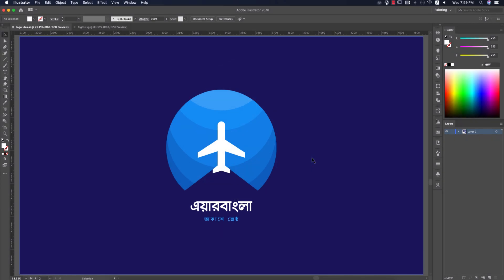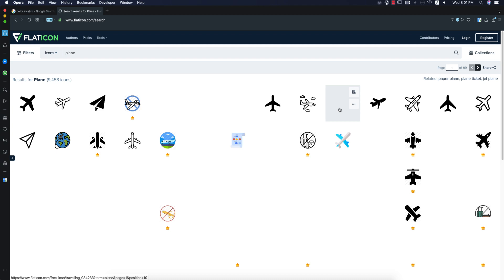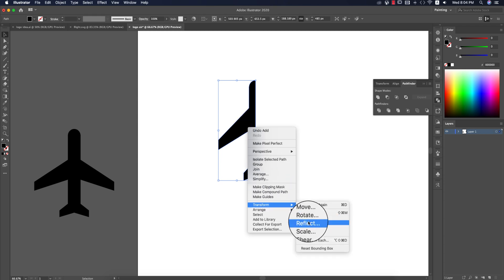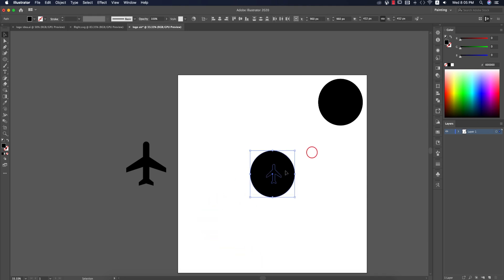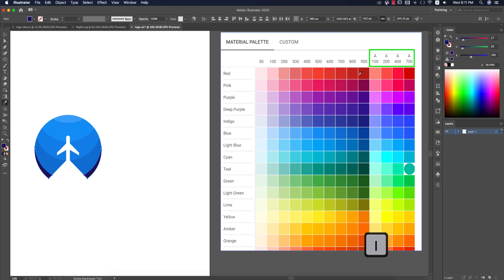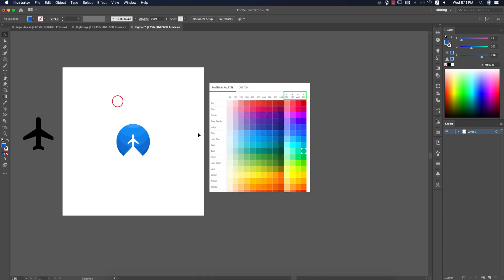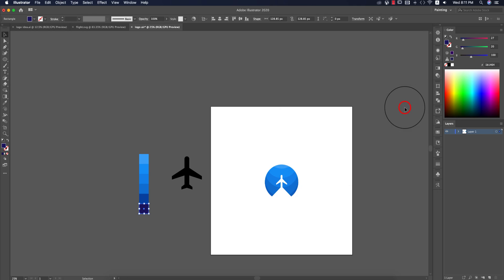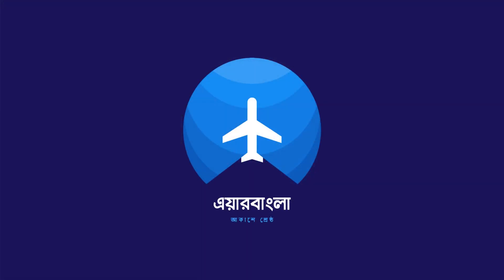লোগো ডিজাইন বাংলা টিউটোরিয়াল | Company Logo Design - Pro Illustrator cc Tutorial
▶Font Download
            Bangla